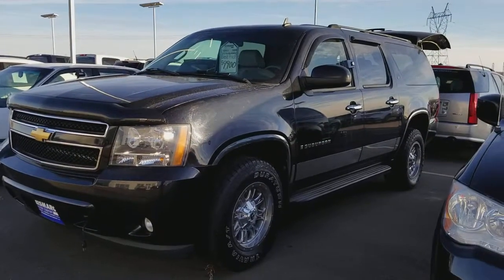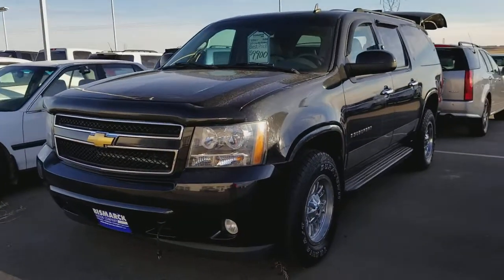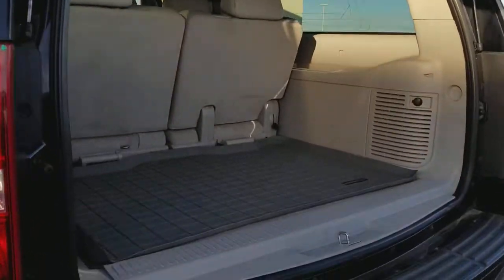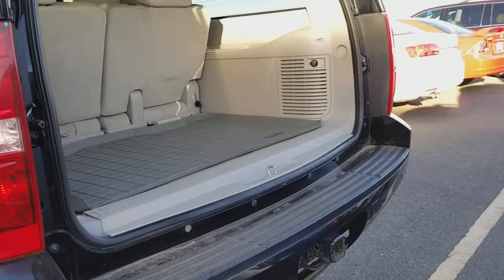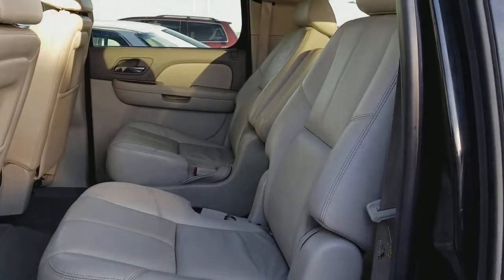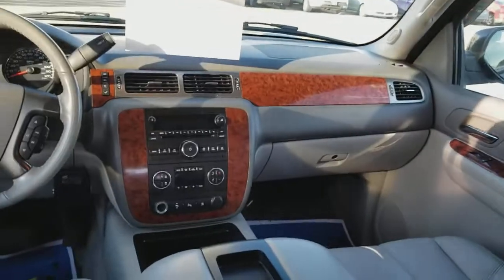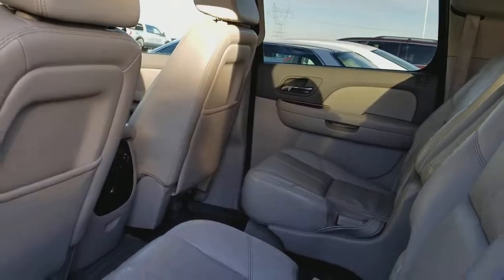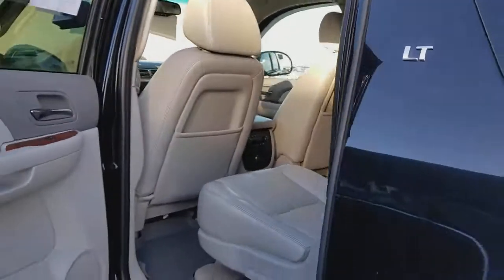2007 Chevy Suburban